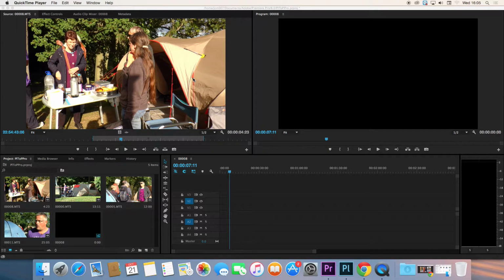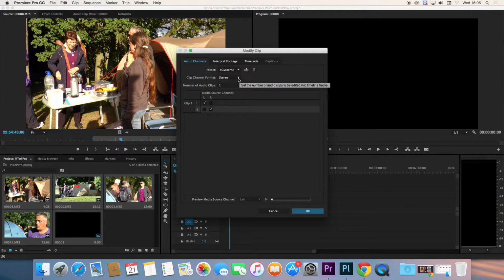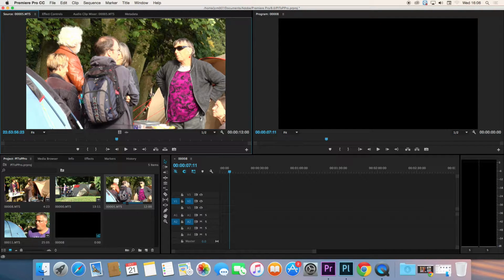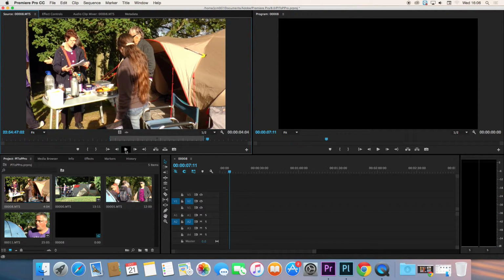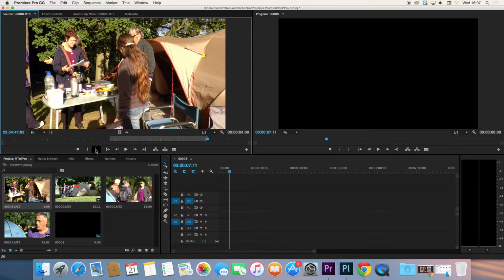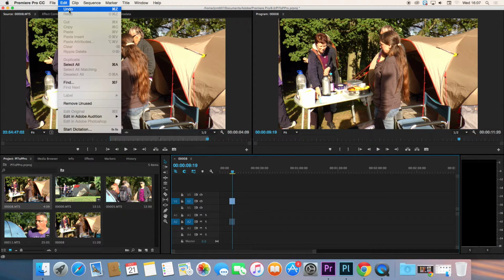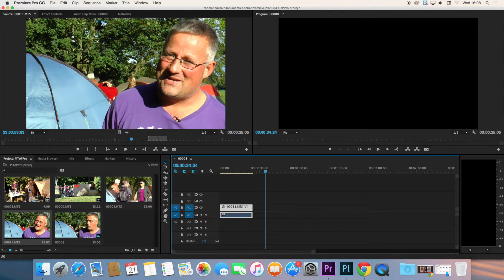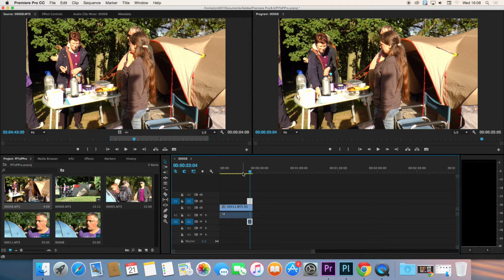Basic Editing with Premiere Pro